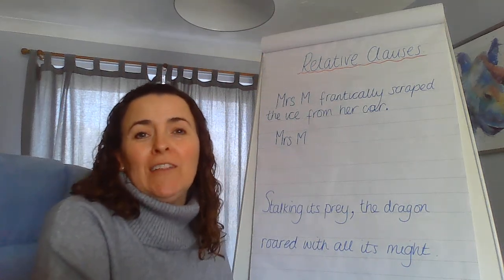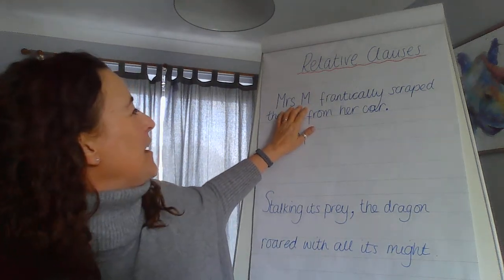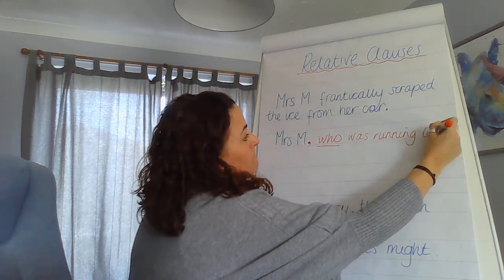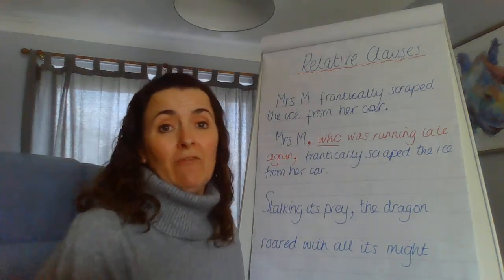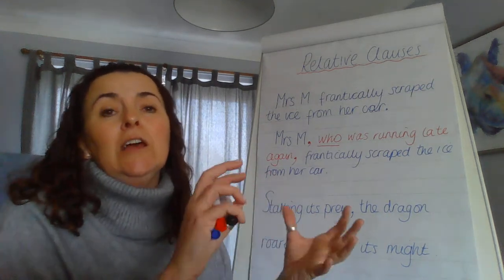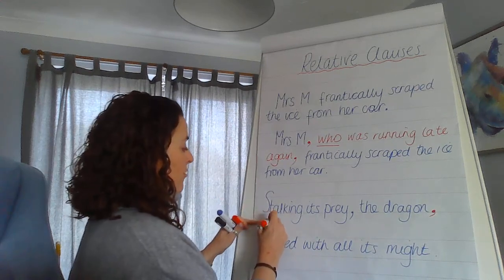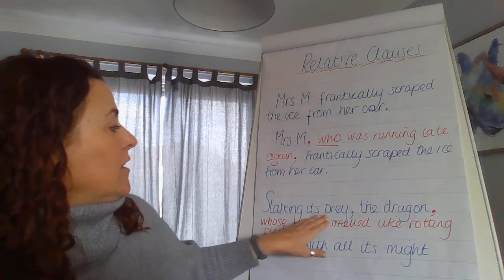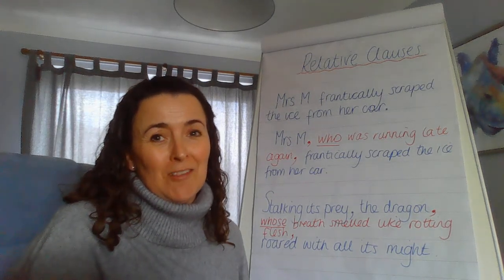Relative Clauses - how to use them.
This video shows you how to easily add a relative clause into your sentences.  Other relative pronouns you could use are:  which, that, whom, whoever etc.